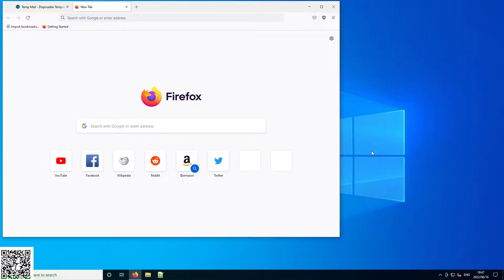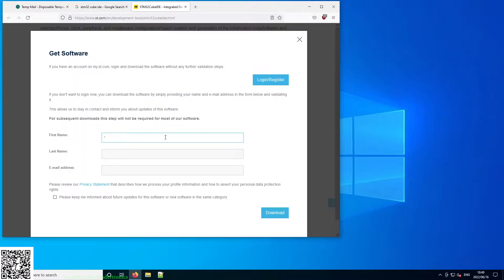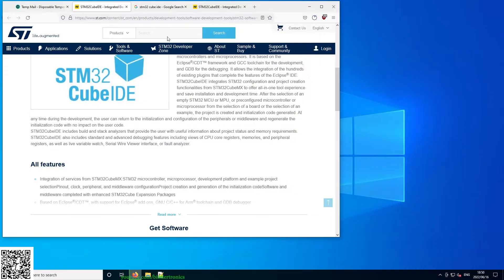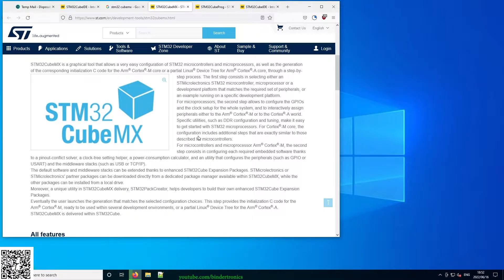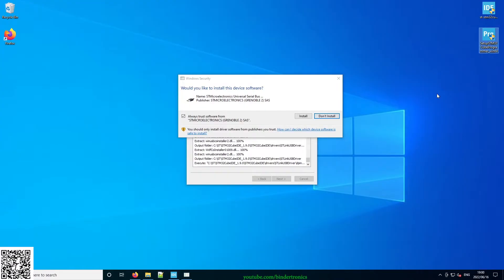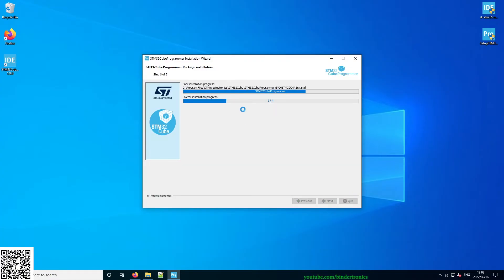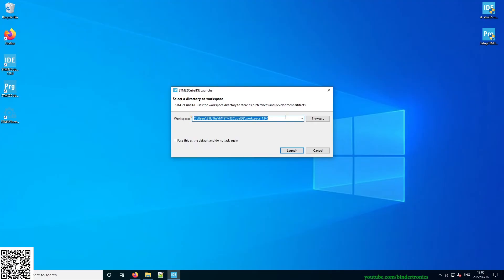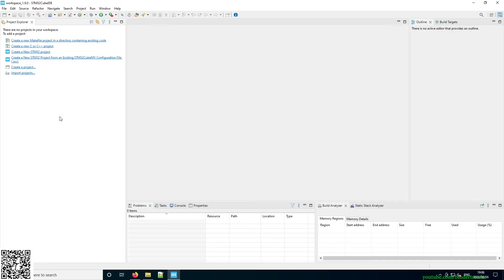Cube IDE Install 🟣 STM32 Programming with STM32F103C8T6 (Blue Pill) C++ in STM32 Cube IDE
In this STM32 microcontroller programming with C++. We will be installing STM32 Cube IDE. Using the Silicon Technologies ARM based STM32F103C8T6 on a Blue Pill development kit with C++ and STM32 Cube IDE.

☕Coffee Funds☕
Shekels
Bitcoin
19nohZzWXxVuZ9tZvw8Pvhajt5khG5mspW
Ethereum
0x5fe29789CDaE8c73C9791bEe36c7ad5db8511D39